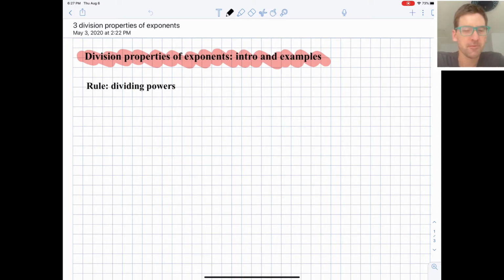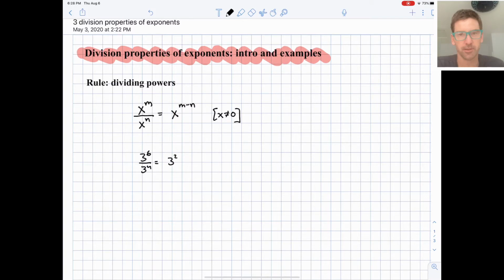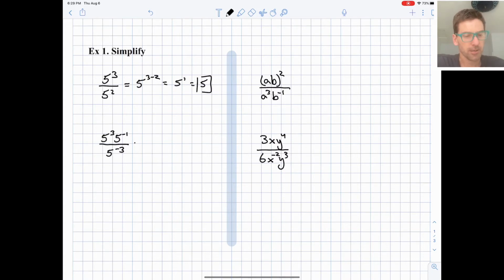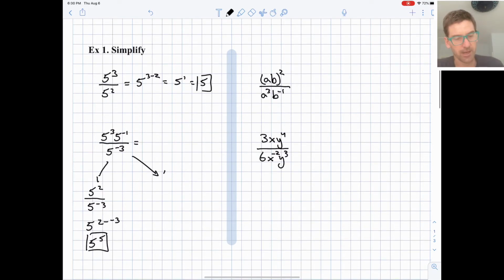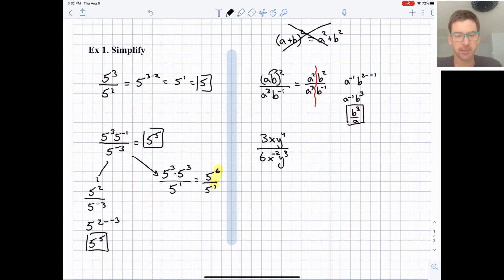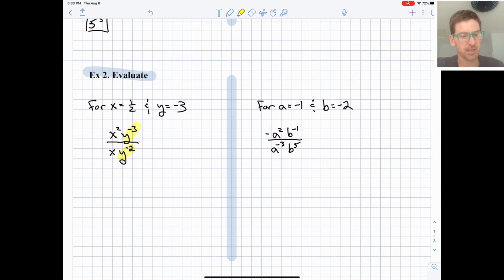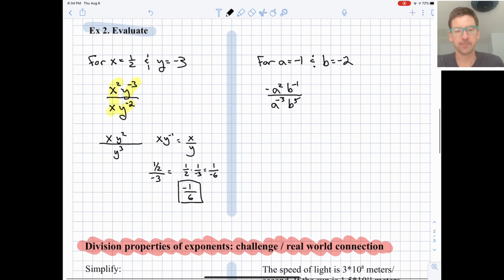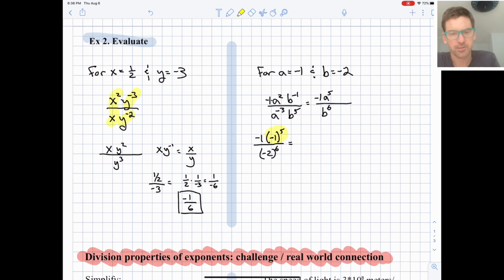Algebra 1. Division properties of exponents. Intro, examples